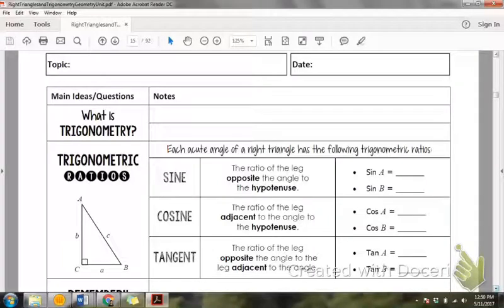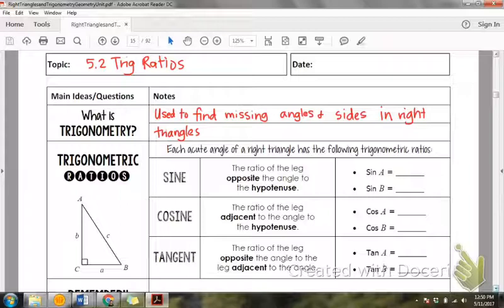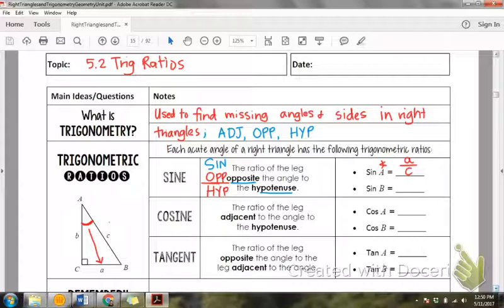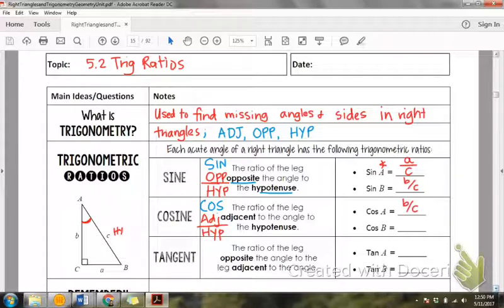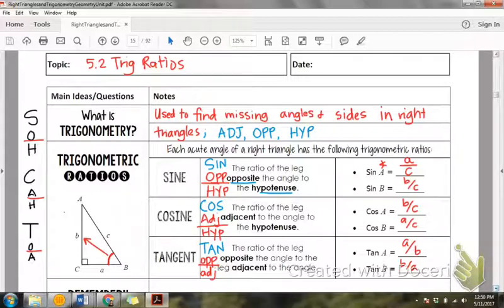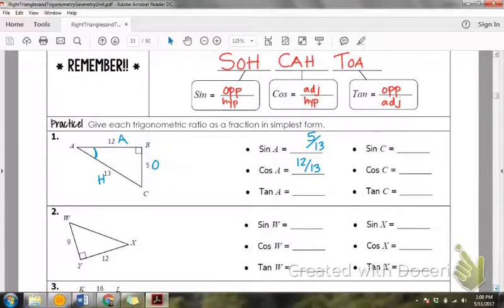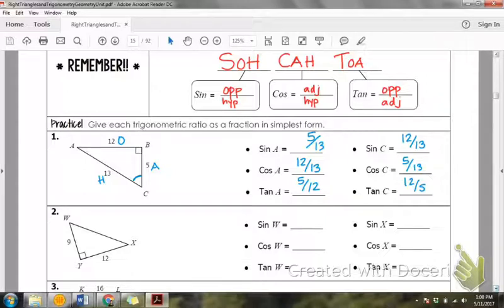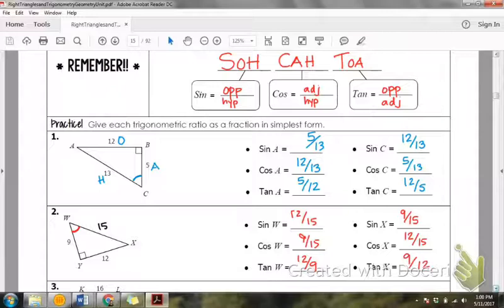5.2 Trig Ratios - Part 1 (90)